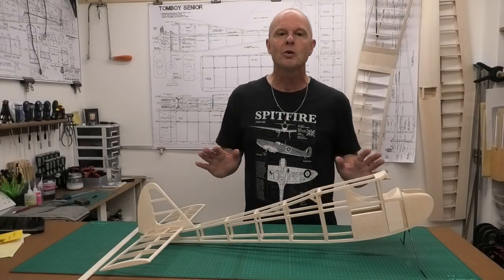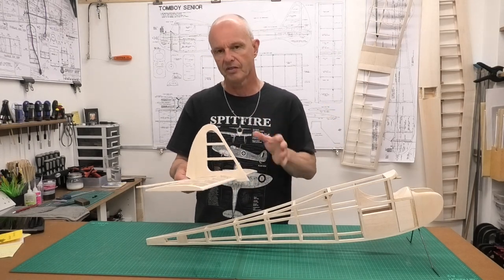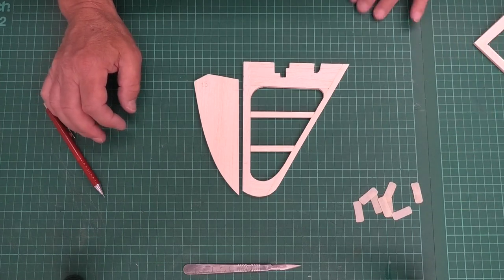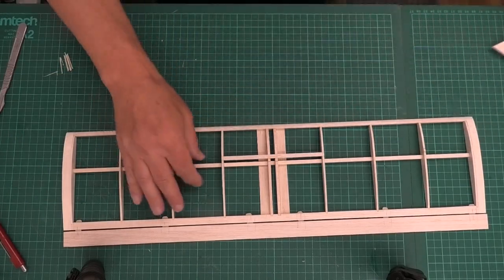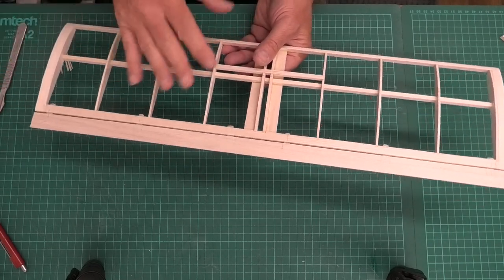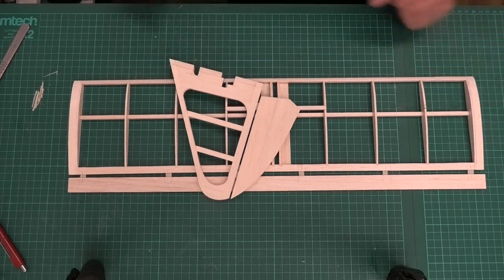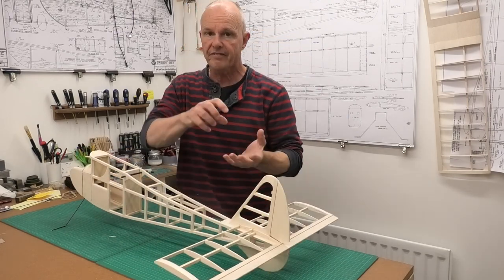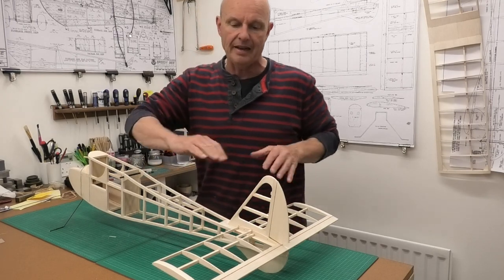Tomboy Senior - Build Series - Pt 9: Fitting the Tailplane & Fin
Fitting the Tailplane & Fin - The Tomboy Senior is a David Boddington adaptation of Vic Smeeds 1950 Tomboy design, being increased in size to a 48" wingspan, which I will power with an 1950's Mills diesel engine.  This build series will take you step by step through the construction of the model, culminating in the maiden flight, and a build & flight review.

The plane is being build from a great set of plans downloaded from Outerzone